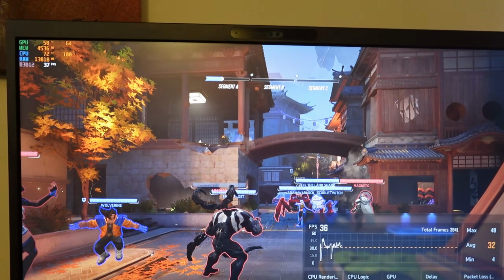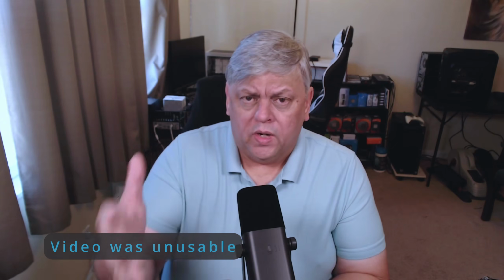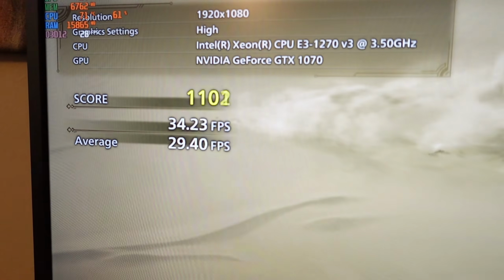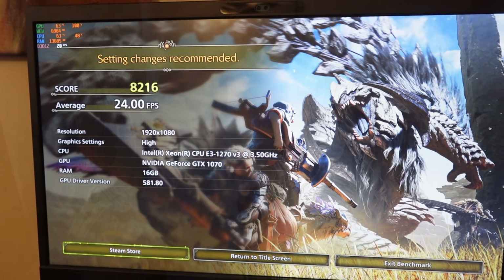Time to revisit the Budget Xeon build to see if we can handle recent releases.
Check out the new Gaming Channel, more content coming soon.
ThatPaulGuyGaming on YouTube!